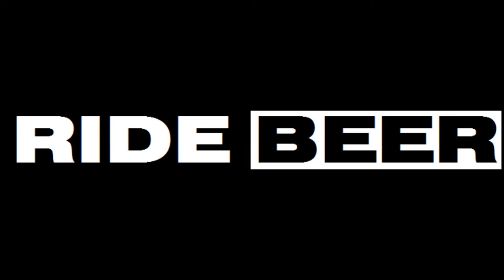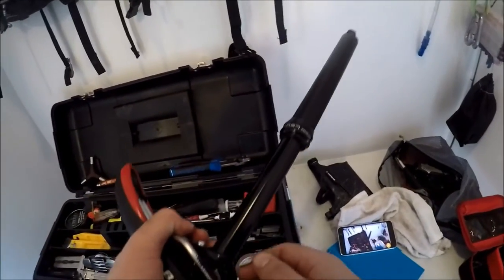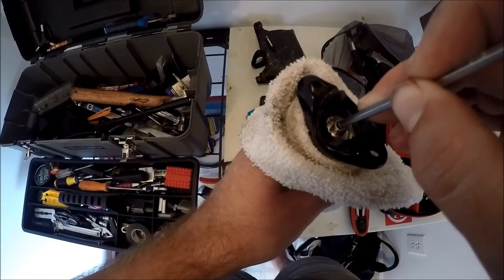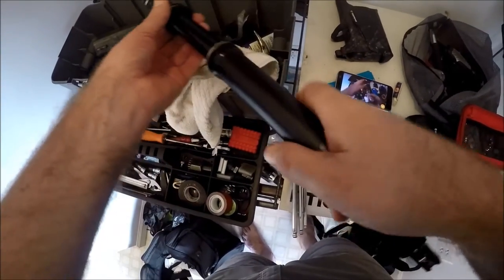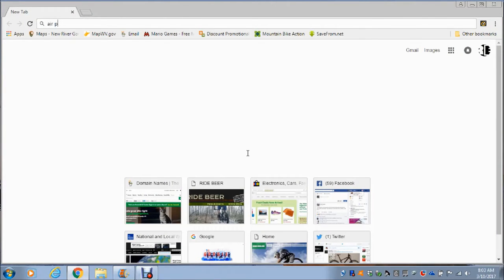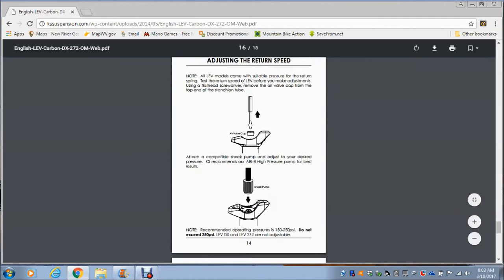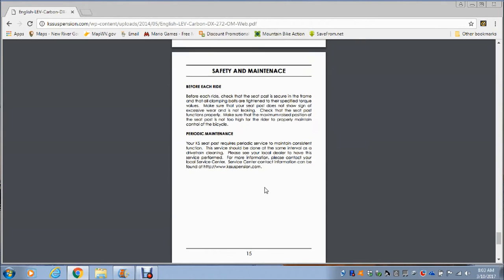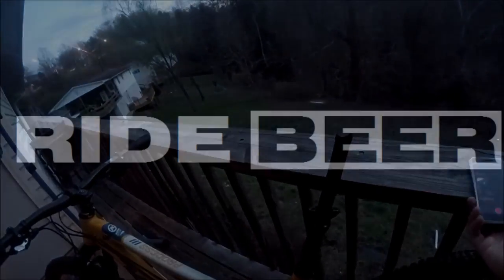Service Dropper Seatpost KS Integra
Basic Service and Trouble Shooting for Kind Shock Integra.